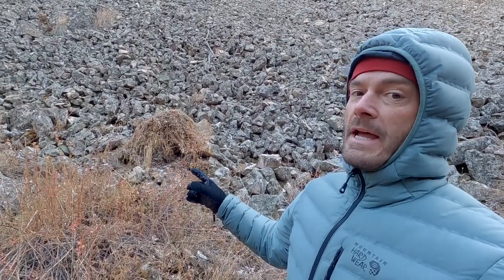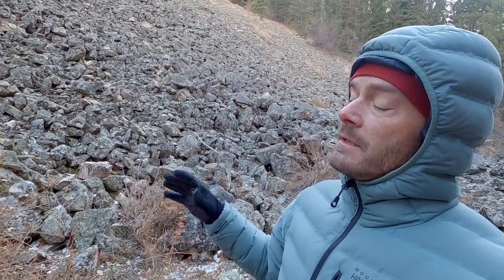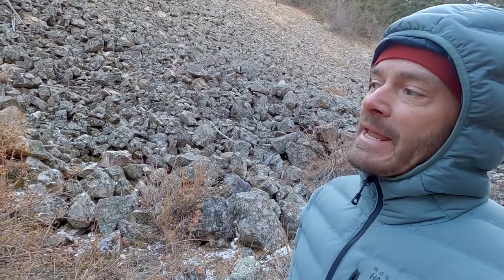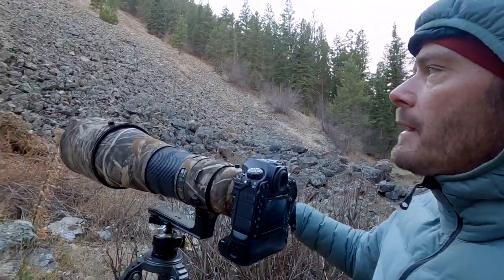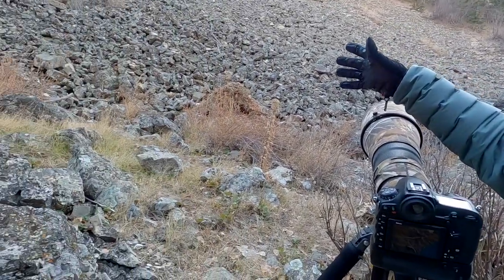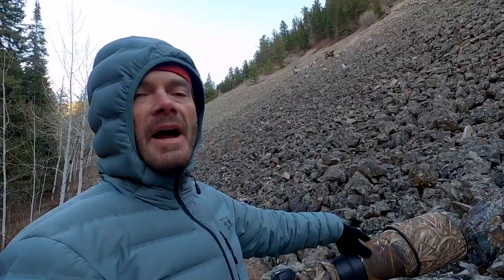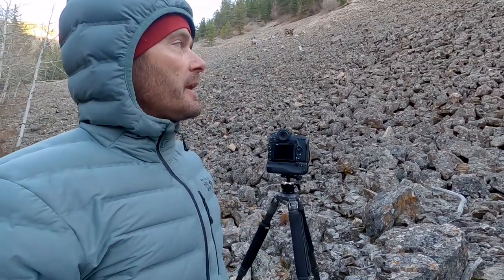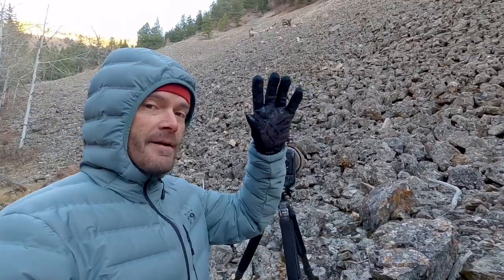Photographing a Pika in Jackson Hole - Wildlife Photography Vlog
I listen to Audible audiobooks all the time as I drive back and forth into the national parks - it's great! Get a free audiobook and 2 free Audible Originals when you try Audible using the following link: